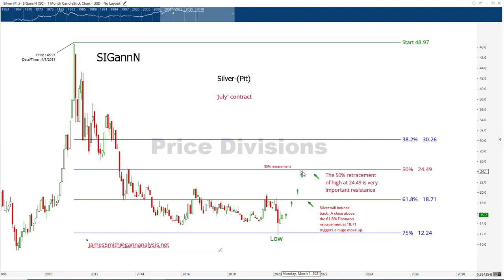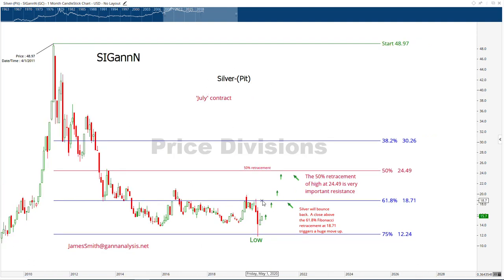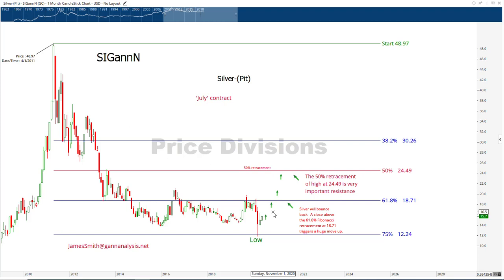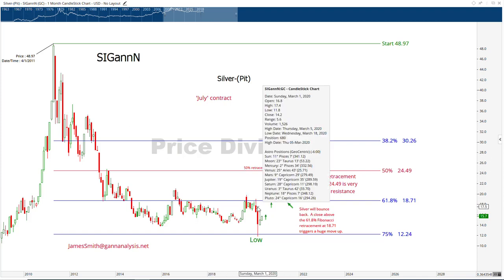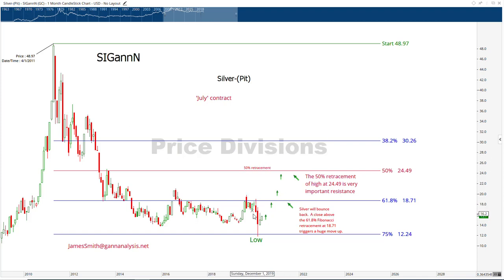Silver Price Divisions 2020-05-12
A quick explanation of "price divisions" from the High--both Fibonacci & W.D. Gann divisions.  This video is not to be viewed as a solicitation to buy or sell Silver.  This is "educational" only.